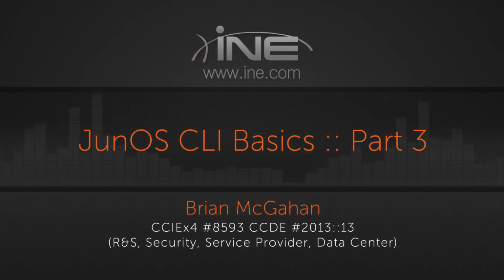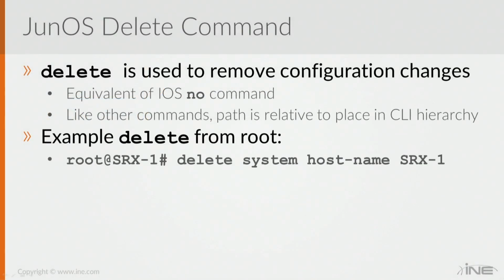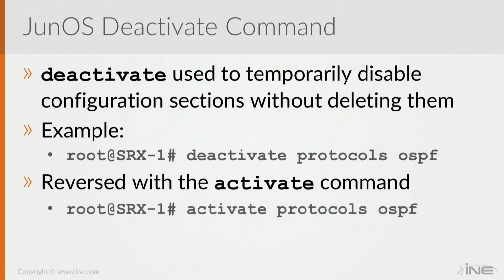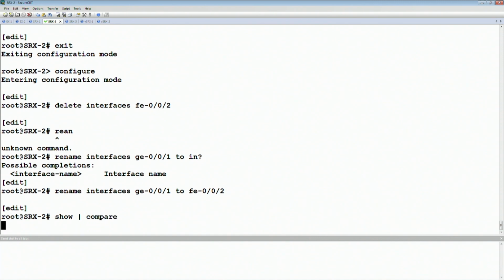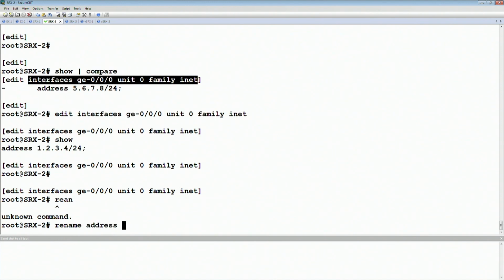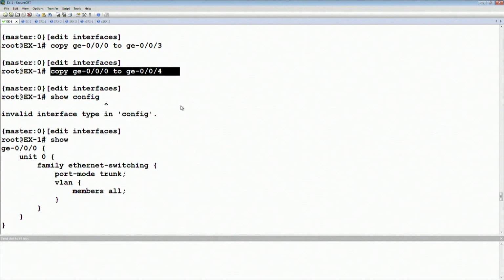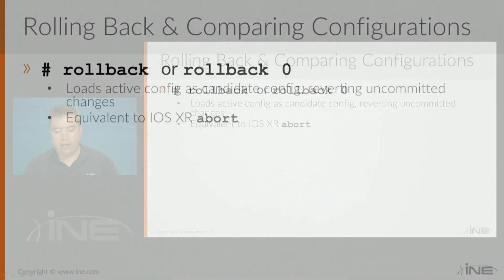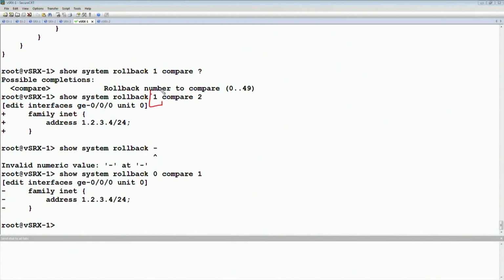4 JunOS CLI Basics Part 3